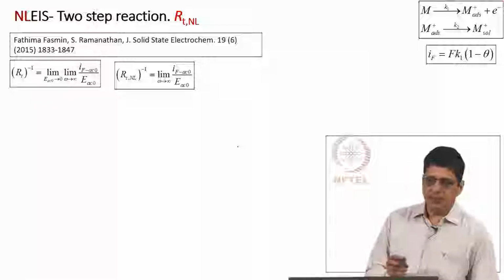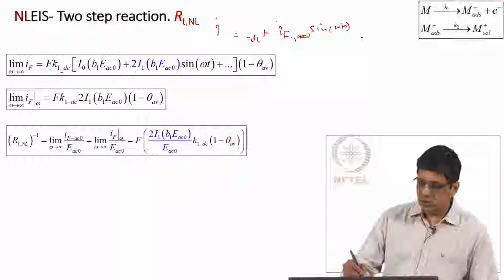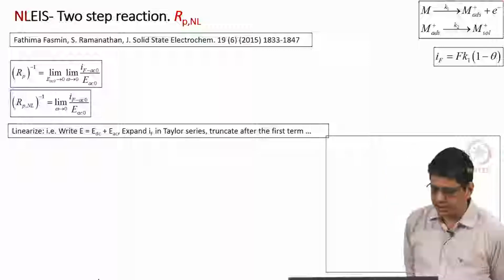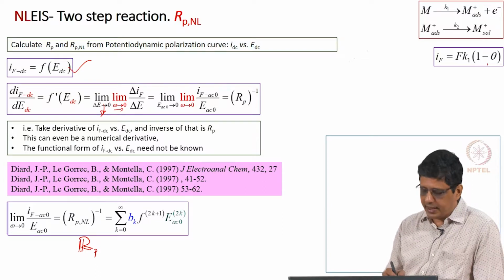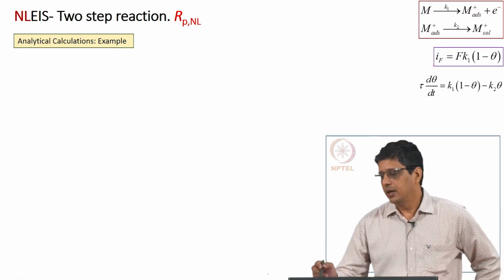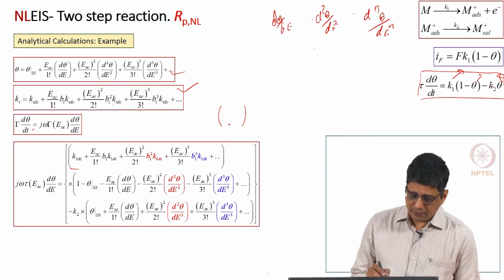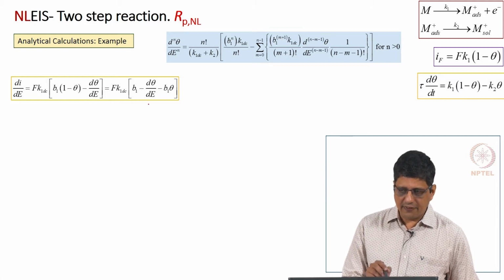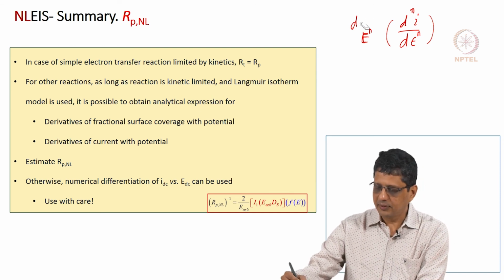#45 Rt & Rp Estimation | Electrochemical Impedance Spectroscopy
This lecture discusses the estimation of nonlinear charge transfer resistance and polarization resistance using NLEIS. It covers the theoretical background for calculating these parameters and presents methods for extracting them from NLEIS data.